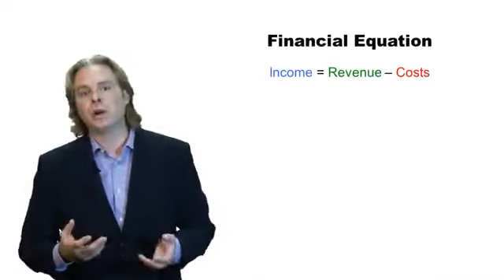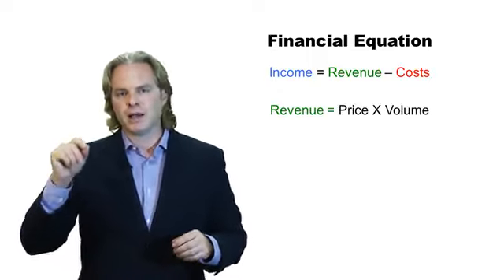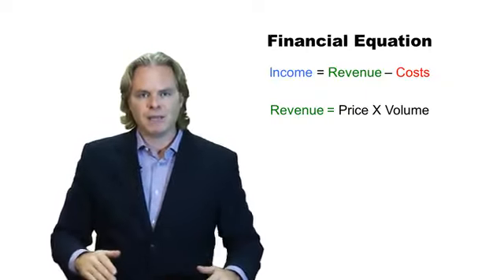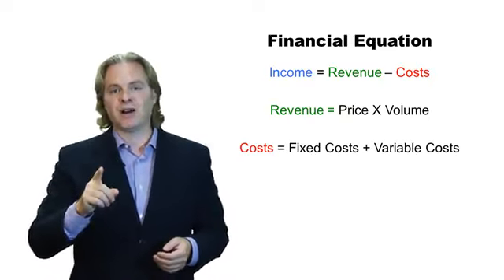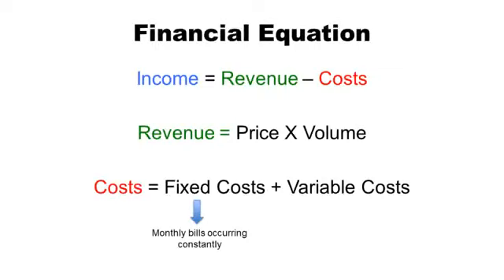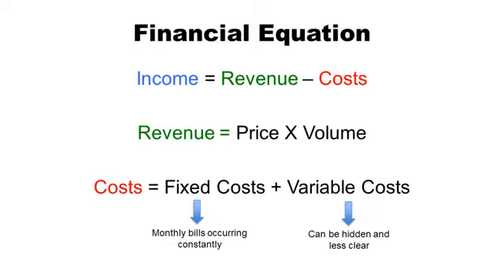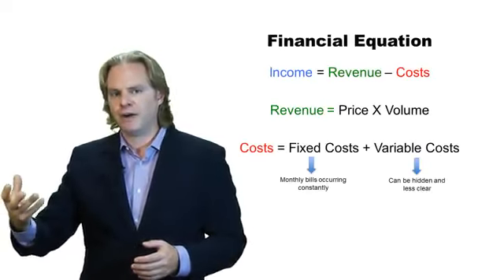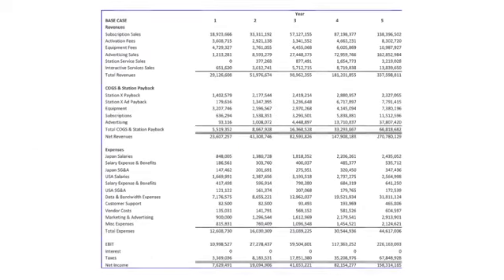2 2 Financial Equation